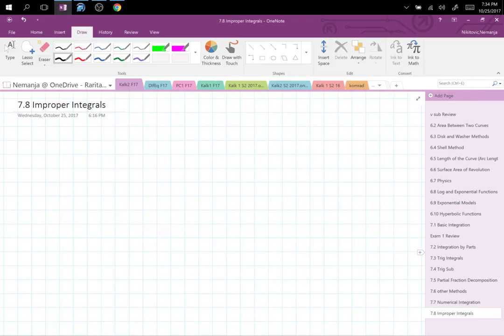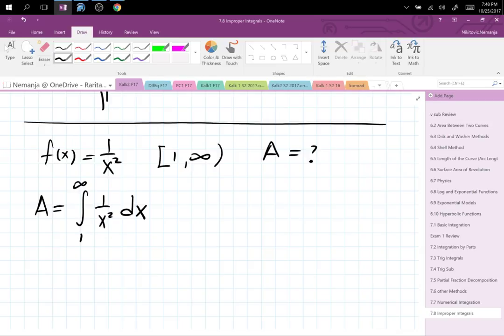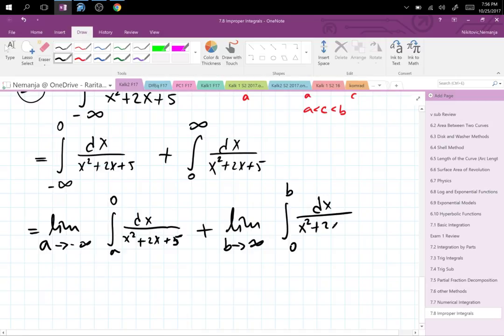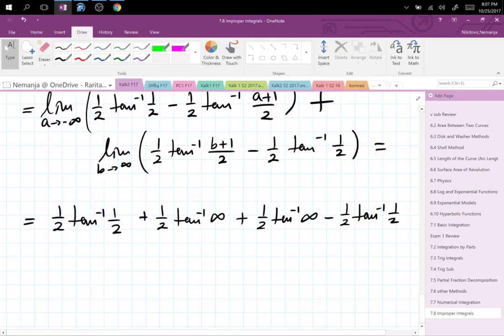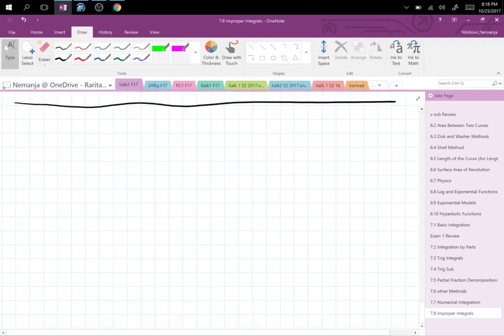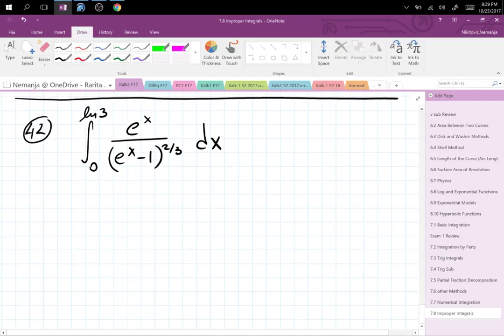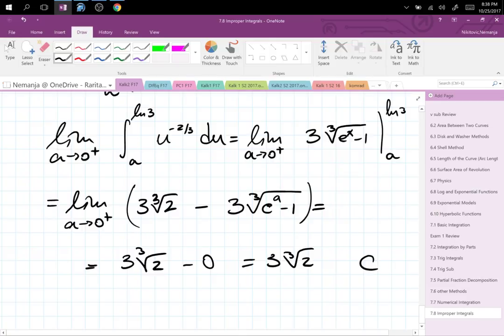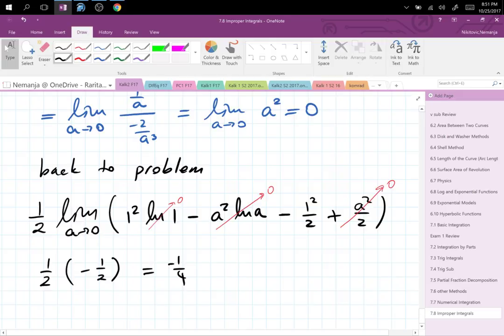Nik's Live Calculus Stream (Calculus2 7.8 Improper Integrals)